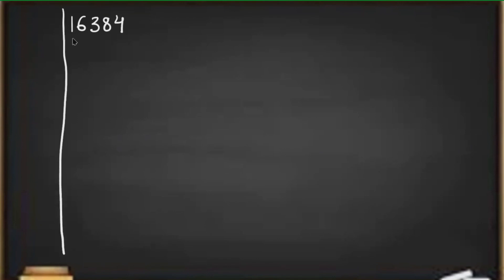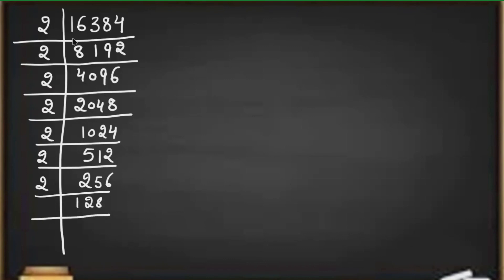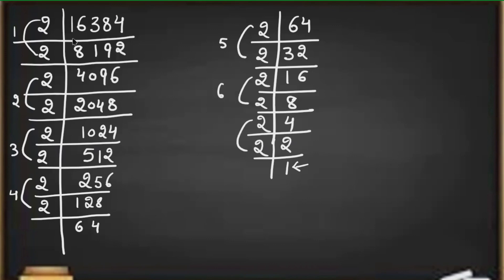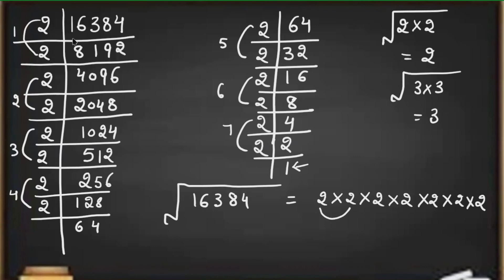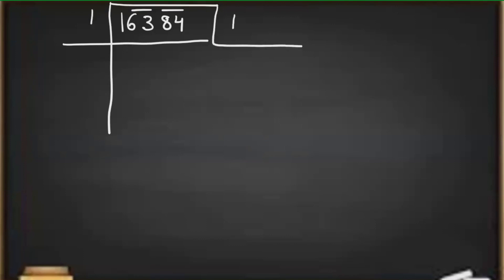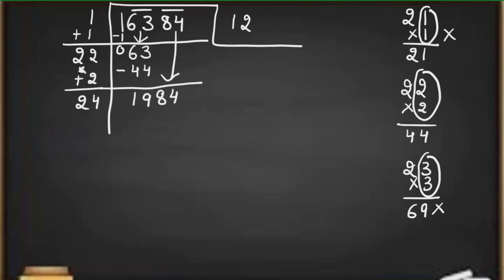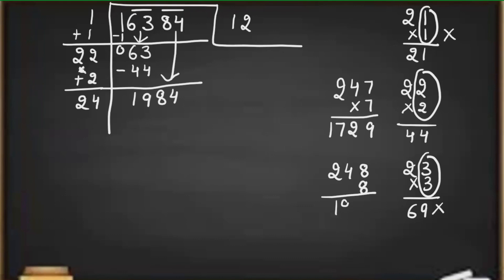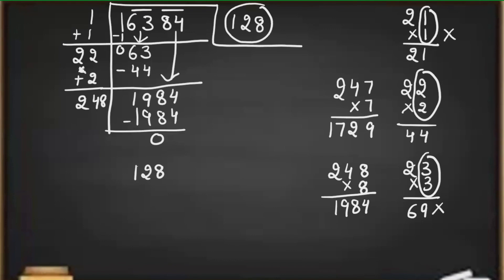Square Root Made Easy | Prime Factorization & Division Method Explained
Learn math with all the important details explained In this video, we'll try to find the square root of a number. Whether you're a student brushing up on your math skills or just curious about mathematical concepts, this step-by-step guide will make the process clear and easy to follow.

📌 What You'll Learn:
Methods for calculating square roots manually

Need help with how to simplify square roots? You're in the right place!

how to find square root by prime factorization method,
how to find square root by division method class 8,
how to calculate square root of 5 digit number,
how to calculate square root of 6 digit number,
how to calculate square root of 4 digit number,
how to calculate square root of 7 digit number,
how to do square and square roots,
how to find square root easy trick in english,
how to find square root of big numbers,
how to find square root from long division method
Whether you're just starting out, or need a quick refresher, this is the video for you if you're looking for help with how to simplify square roots of non perfect squares. I will go through non perfect square root examples and explain the steps of how to simplify square roots

how to find square root by long division method,
how to find square root by prime factorization
Key Moments:
0:17 square root using prime factorization
3:29 square root using division method